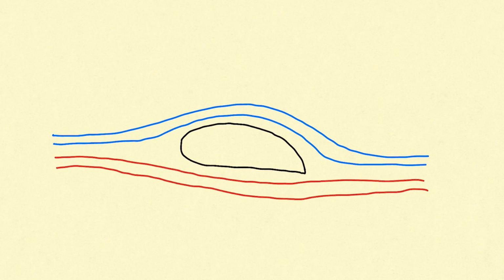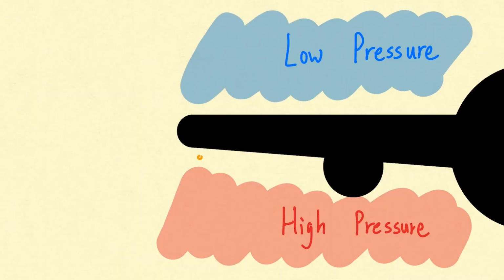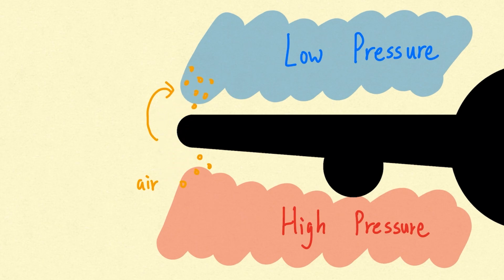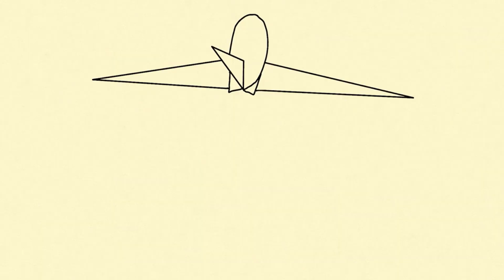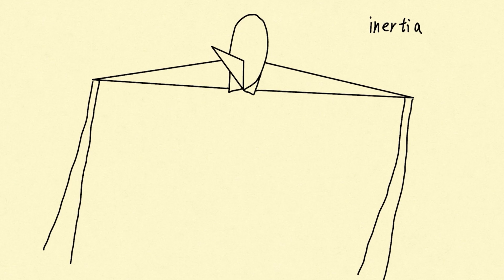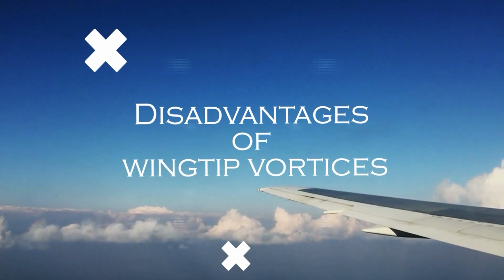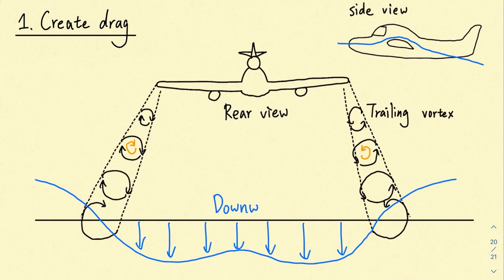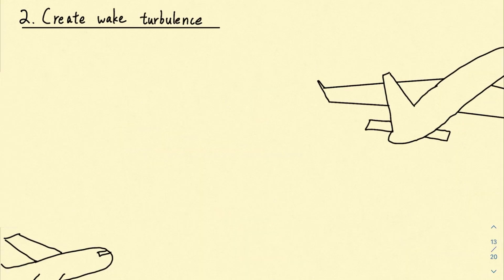Thermal and Fluid Science Wingtip Vortices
第三組_期末影片
Special Thanks to Prof. Patricia Yang for the use of lab equipment and space
Opener Template: @Hadwin Channel

Stock footage: pixabay

Music: Ticklish - Quincas Moreira, Shake It - Aakash Gandhi, Sunny Travel - Nico Staf